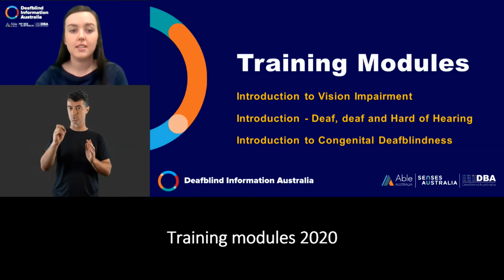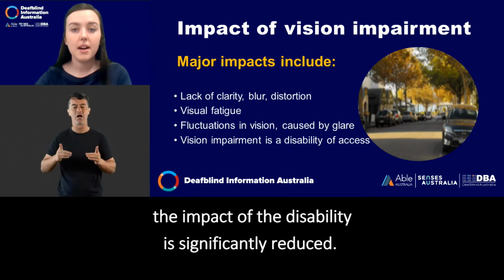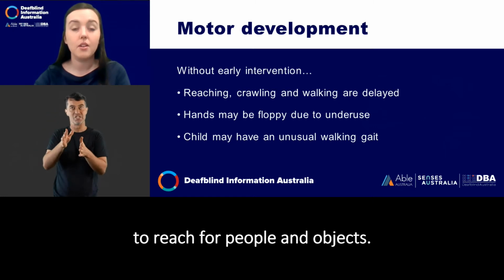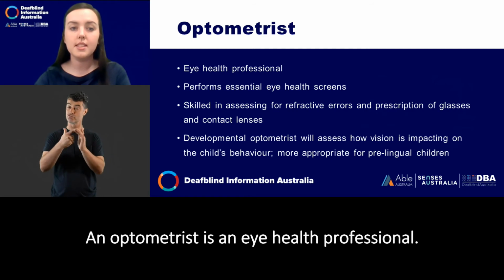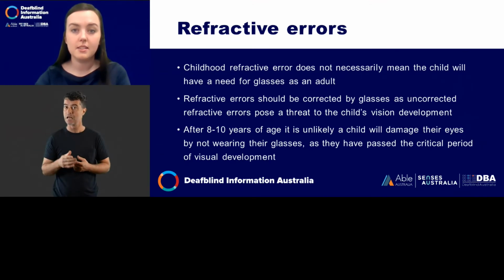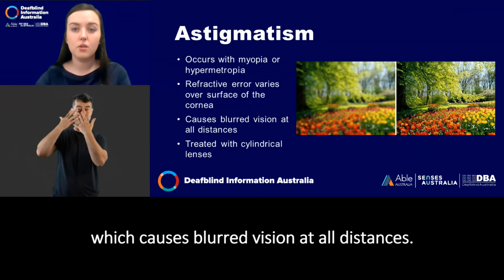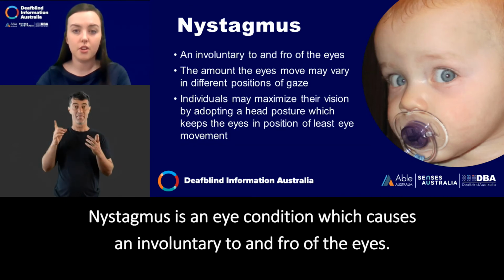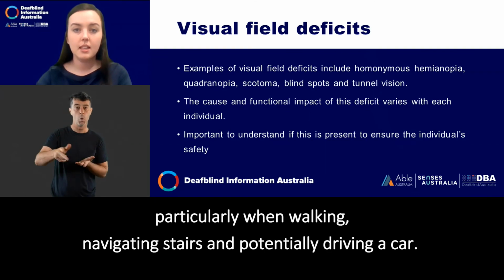Introduction to Vision Impairment